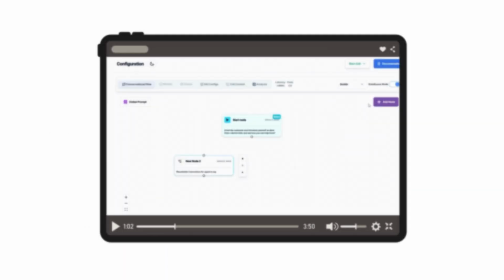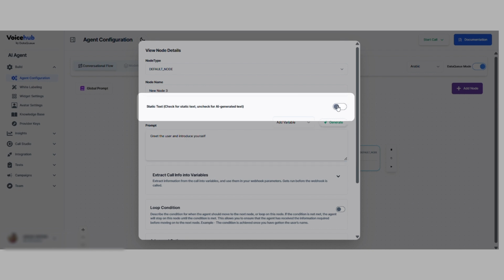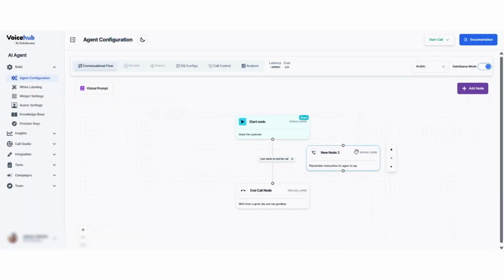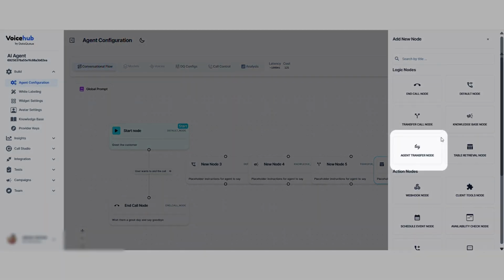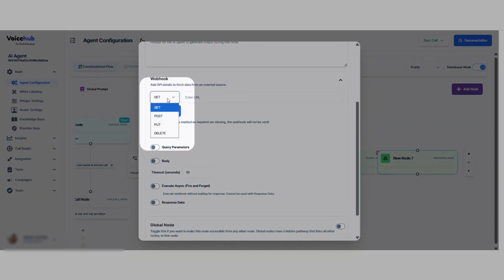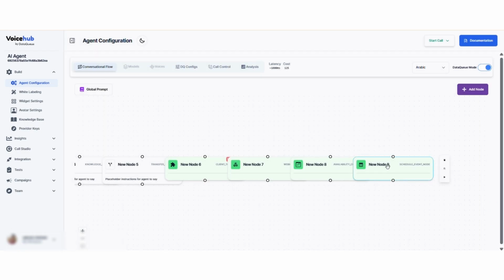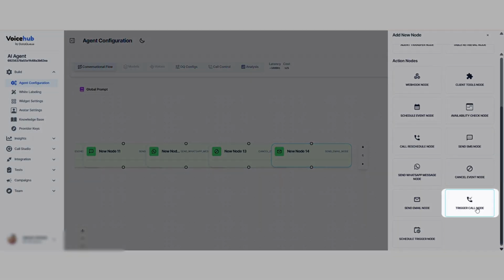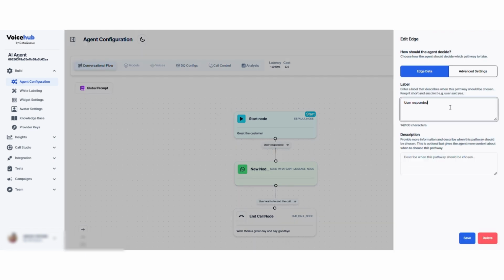Step 3: Master Nodes & Workflow | Automate Your AI Agent in VoiceHub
Step 3 in building your AI Agent in VoiceHub is all about Nodes and Workflows.

Nodes are the building blocks of your agent’s workflow. In this video, we show you all the nodes you can add and what your AI agent can do, from scheduling appointments, canceling, suggesting new times, sending reminders, emails, WhatsApp messages, answering questions, and much more.

In this video, you’ll learn:
- What Nodes are and how they work in workflows
- How to create automated actions for your AI agent

Examples of actions: appointments, reminders, messages, and Q&A

This is Step 3 in the VoiceHub AI Agent Builder playlist.
Follow the series to continue learning about advanced prompts, voice setup, and deployment.

👉 Automate smarter. Make your AI Agent do more with VoiceHub.